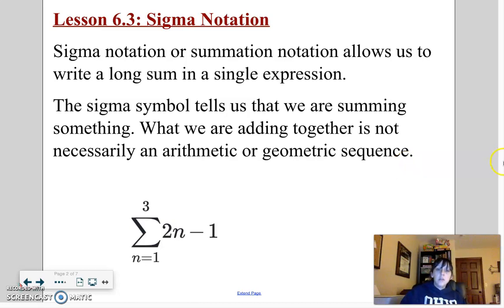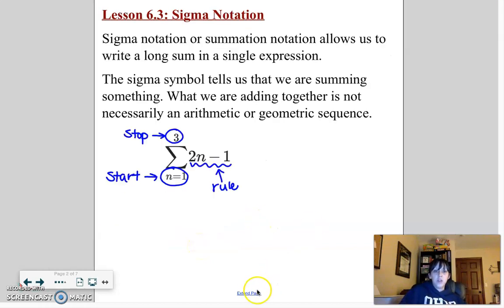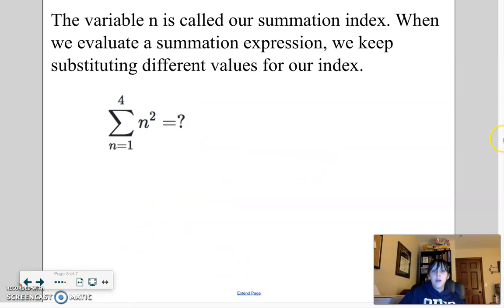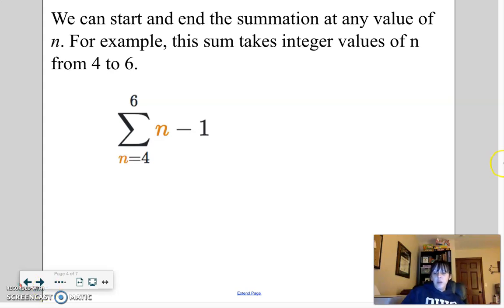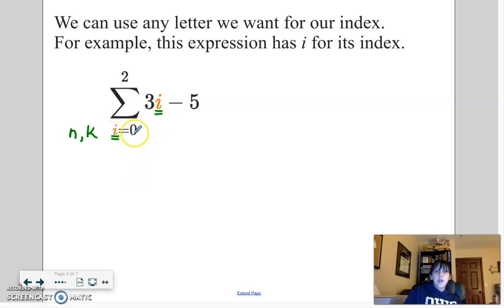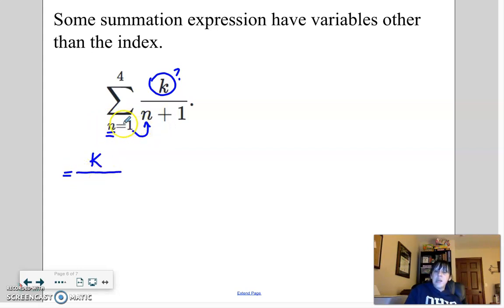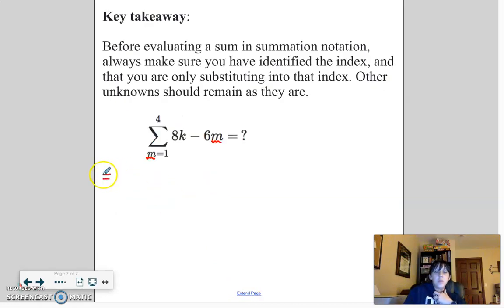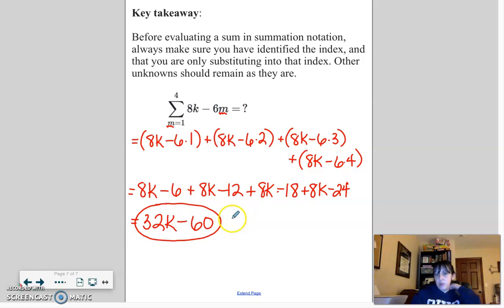Block Lesson 6.3 (Part 2)